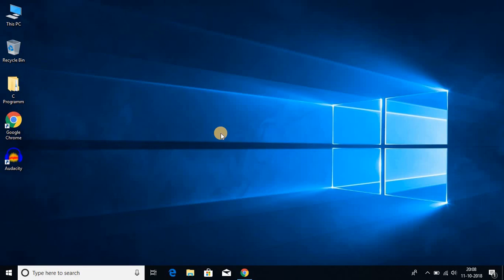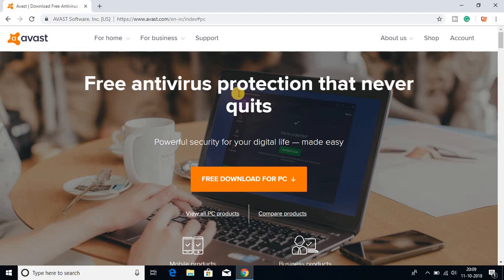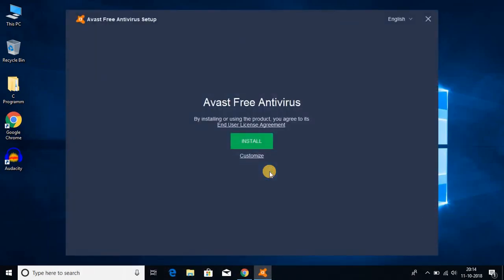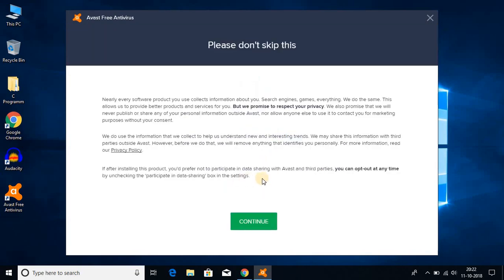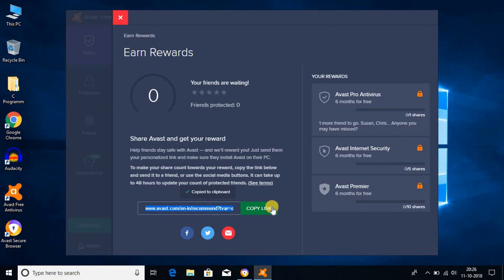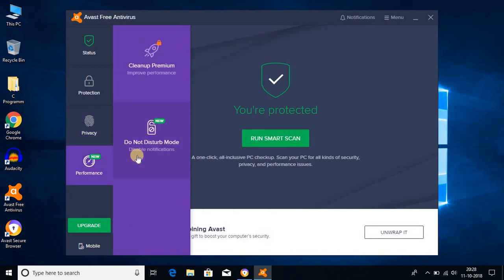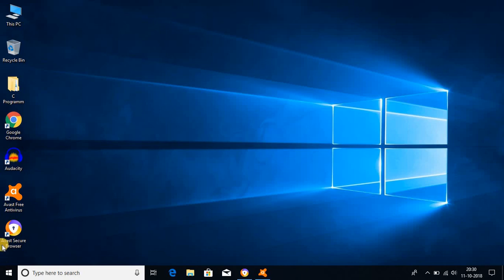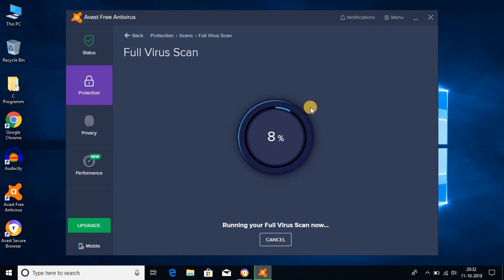How To Install Avast Antivirus In Windows 10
In this video, we are going to learn How To Install Avast Antivirus In Windows 10 For Free. This video is related to how to download and install Avast Antivirus in Windows 10 for free. Avast Antivirus security applications developed by Avast for Microsoft Windows, macOS, Android, and iOS. It is the most used antivirus and easy-to-use antivirus.